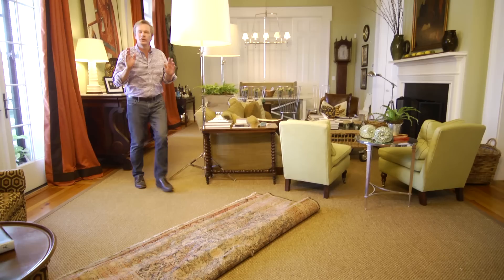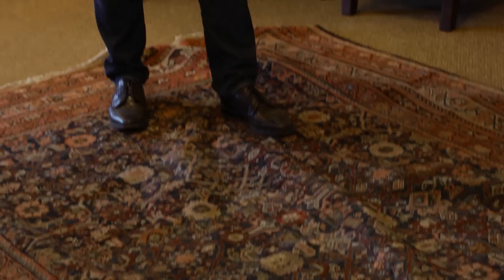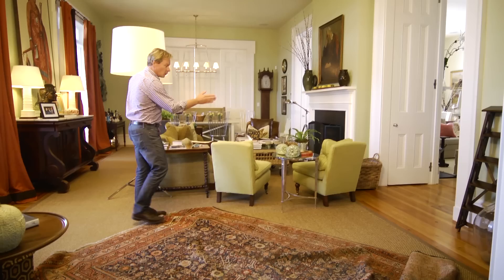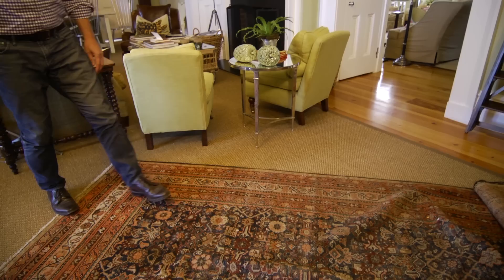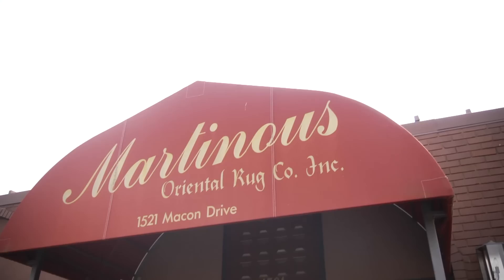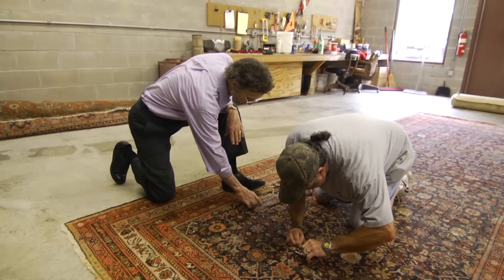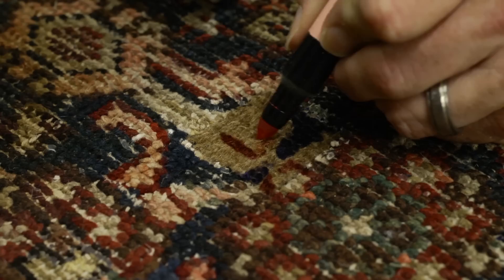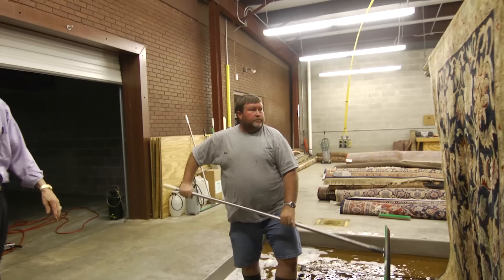How to Repair an Oriental Rug | At Home With P. Allen Smith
Recently, Allen purchased an Oriental rug from an estate sale. He got a great deal on it. But with a small hole in it, the rug needs a little tender loving care before it's ready for his home. Time for a field trip to the rug repair shop!